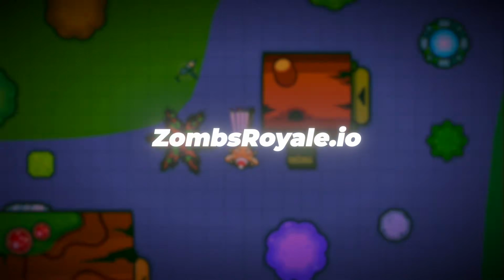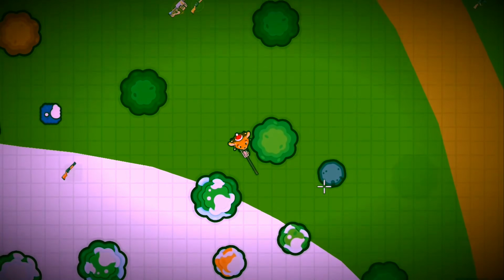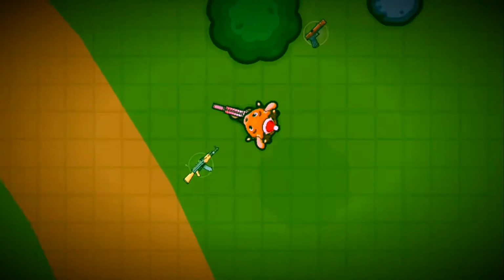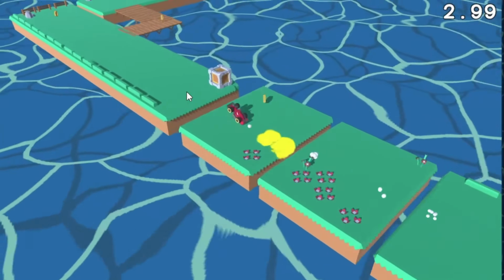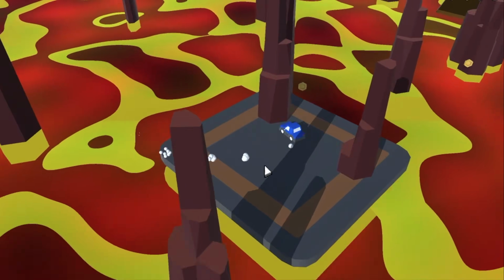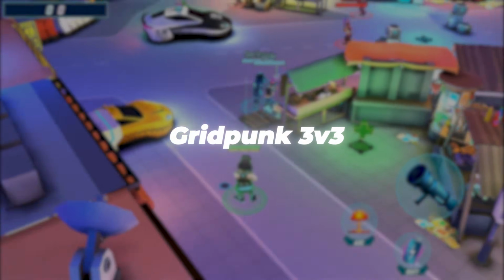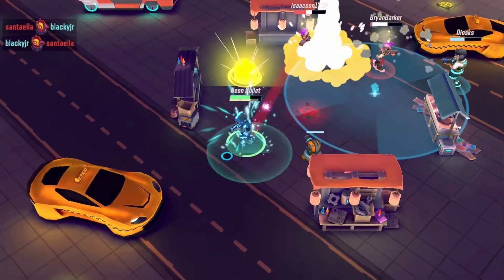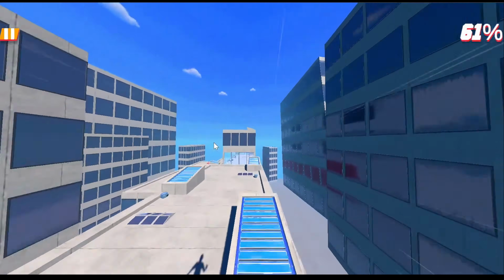Top 15 BEST FREE Games to Play On Your School PC [LATEST]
Here are 15 best Free PC Games You’ll definitely be Obsessed Over and play for hundreds of hours!